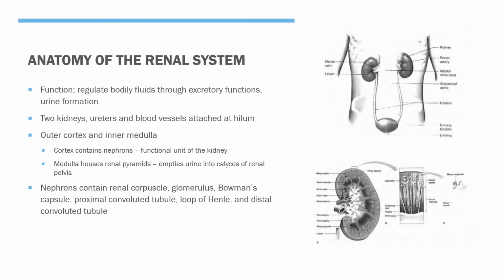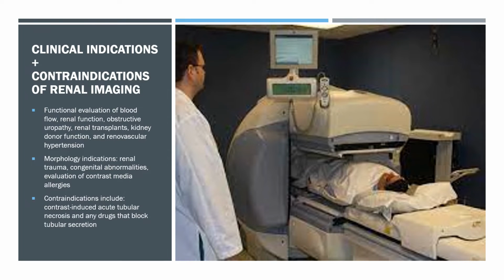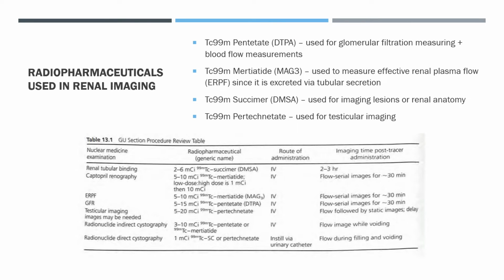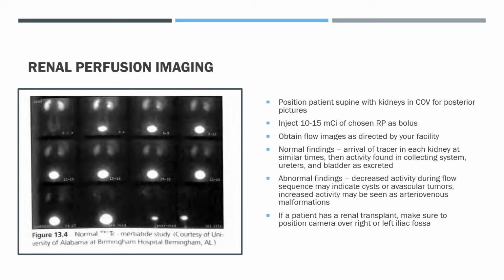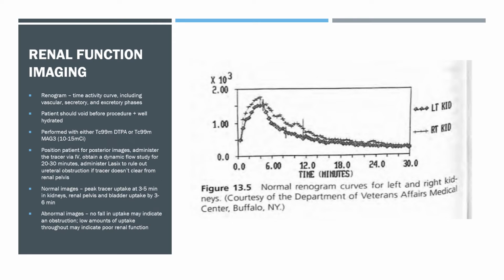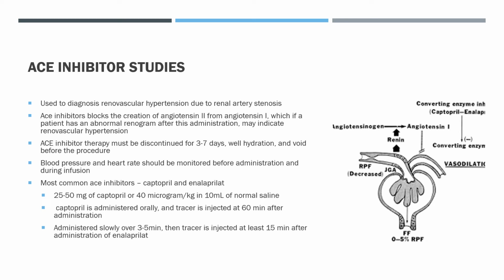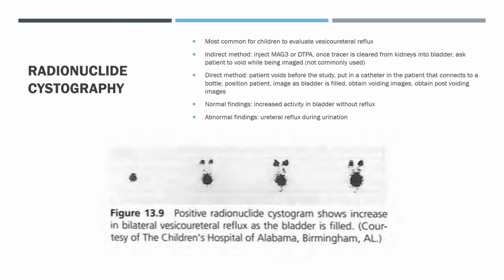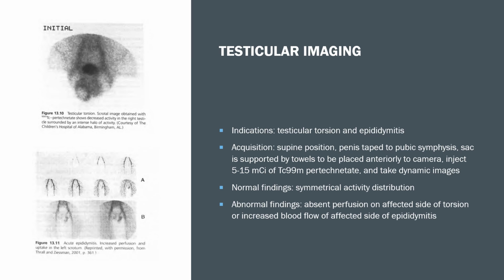Renal Imaging Final